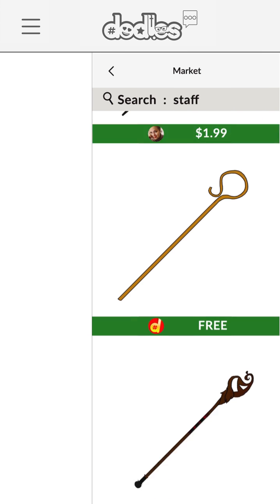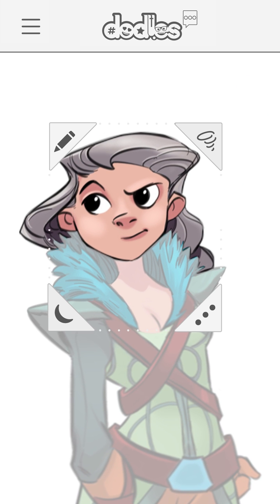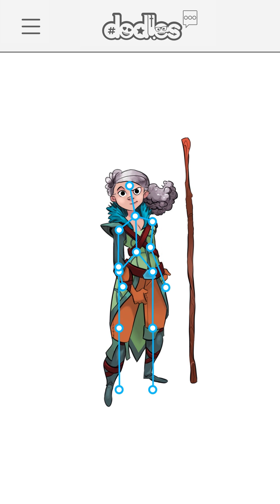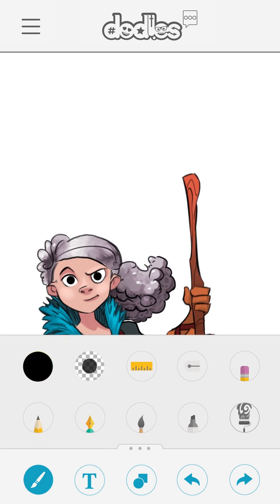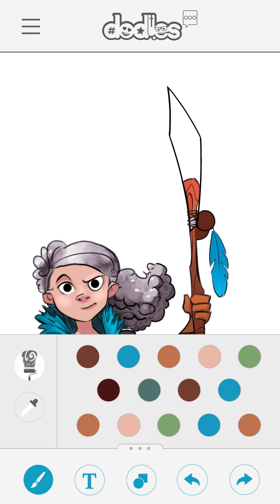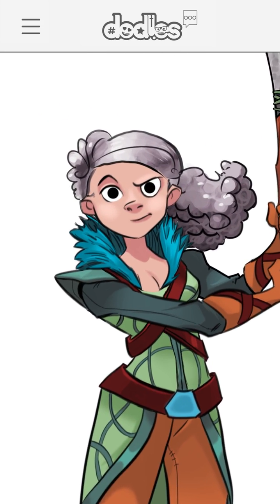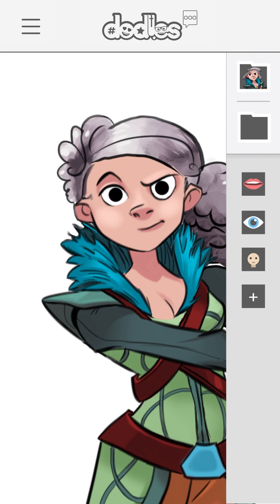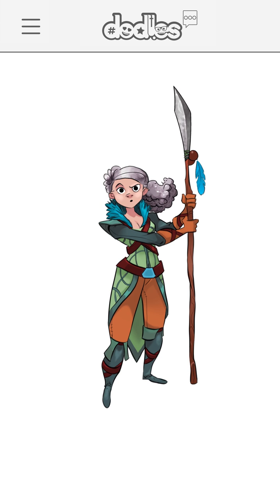dodl.es: a brief tour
Zeb Pirkey walks us through the basics of how to use dodles to create an animated scene quickly by grabbing pre-animated assets created by others